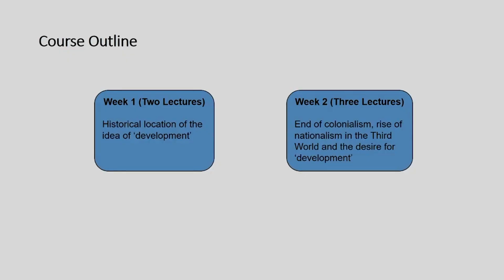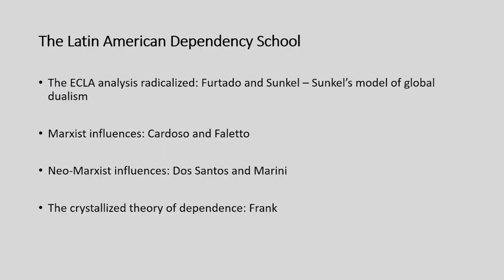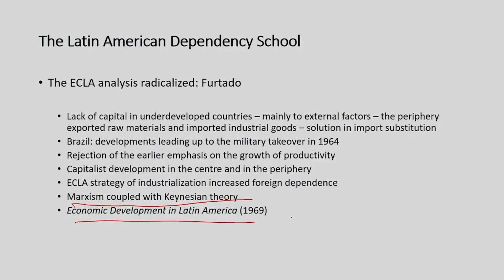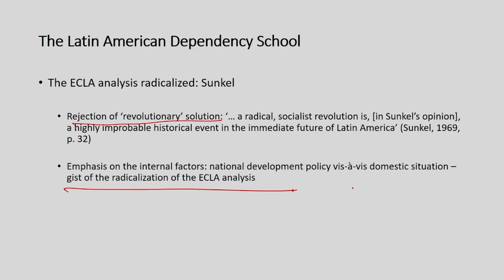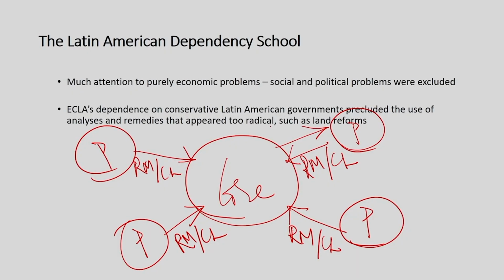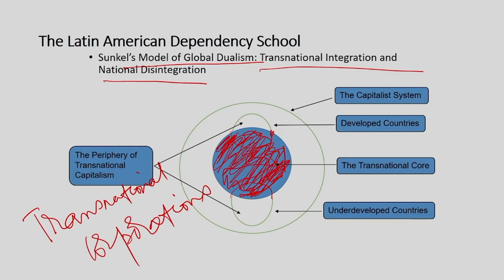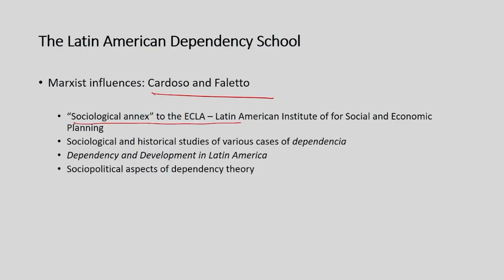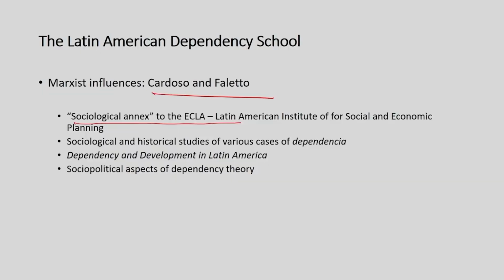Lec 21: Dependency Theory in Transition - I